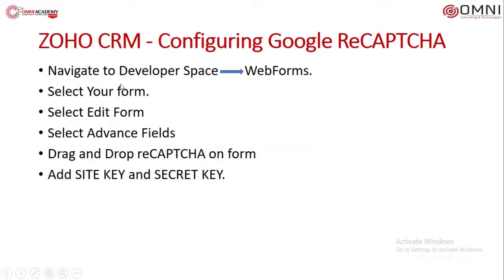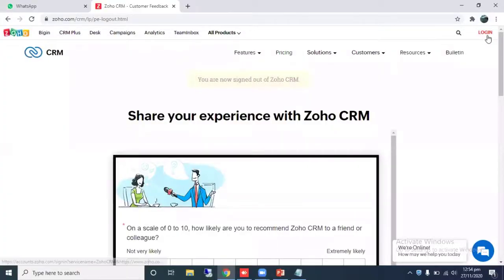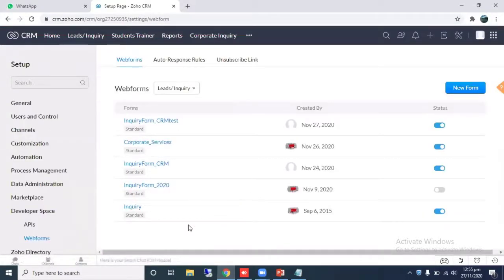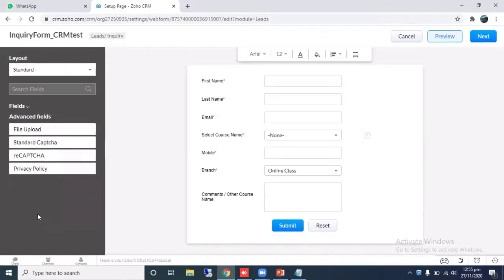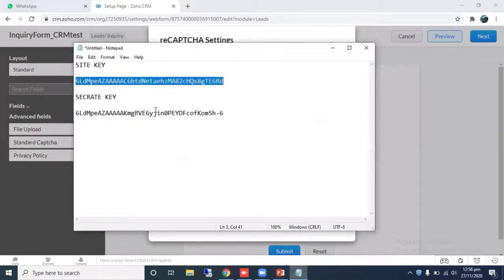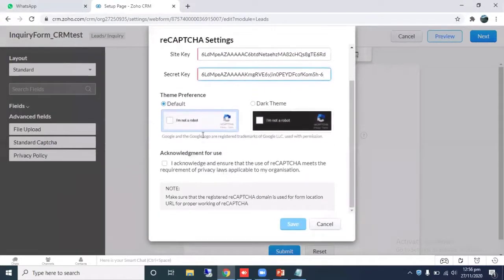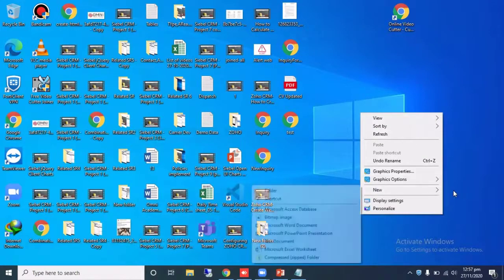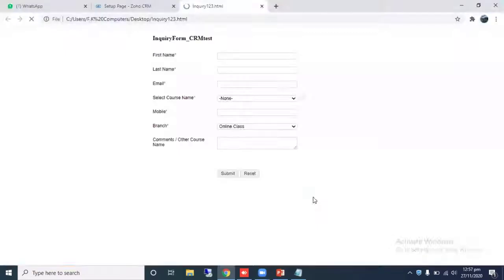ZOHO CRM Configuring Google ReCAPTCHA [ Karachi Lahore Pakistan Dubai]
About Oracle Siebel CRM
Oracle CRM On Demand Release 41 continues to drive home Oracle’s commitment to ongoing excellence, delivering enhanced features and functionality on an agile and fast-paced release track to help accelerate sales and ensure customer productivity and revenue.

This latest Oracle CRM On Demand release provides new features in Usability, Mobile and Extensibility. Each of these areas follows the Oracle Customer Experience Strategy, providing a leading and compelling solution for customers and partners to access critical CRM information quickly and easily, all while using their preferred devices and applications.
Career In Customer Relationship
With a post graduate degree or MBA in customer relationship management, aspirants can look for opportunities in the domains like banking, finance, accounting, insurance, legal, sales, marketing, IT, manufacturing, management consulting, public sector, research and consulting in India or globally.
Jobs in CRM
CRM Jobs in Pakistan
Jobs in CRM in USA
Jobs for Beginners in CRM in Dubai
CRM Jobs in UK
CRM Internship in Canada
CRM Jobs in Germany in 2020